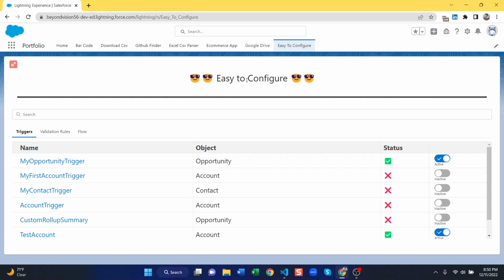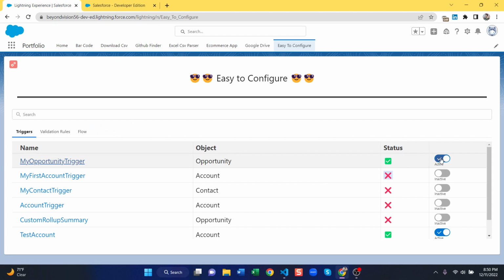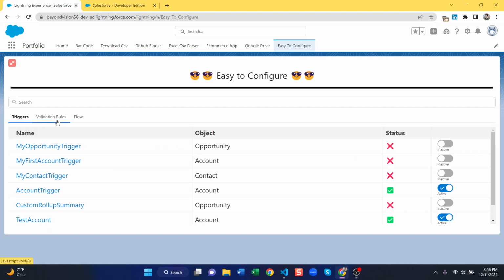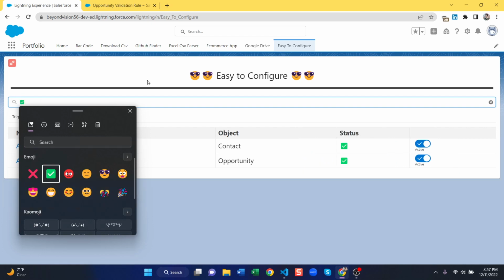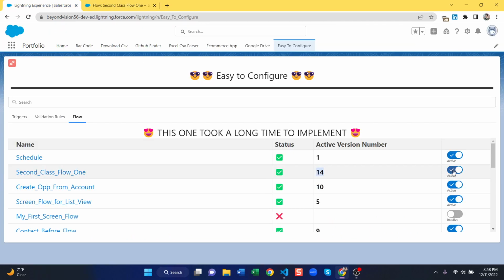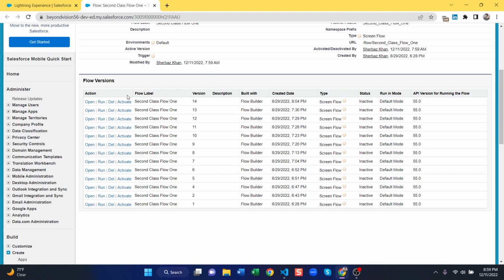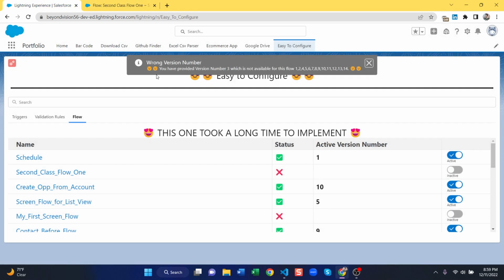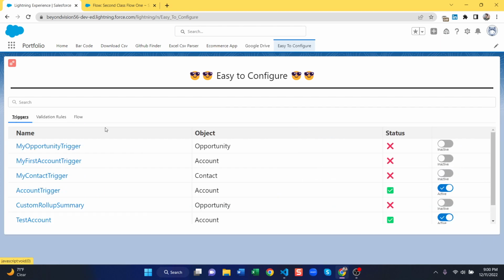LWC App to Activate/Deactivate Trigger, Flow and VR - Demo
This is a demo of application which is used for Activating/Deactivating APEX TRIGGERS, FLOWS and VALIDATION RULES.